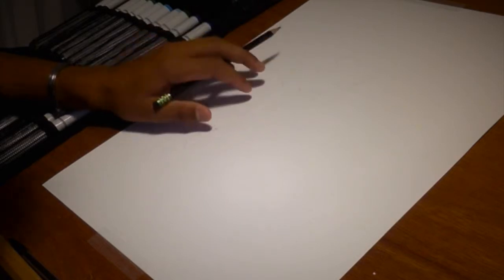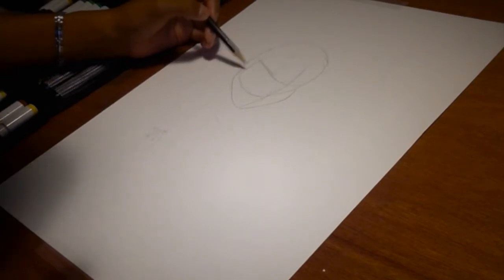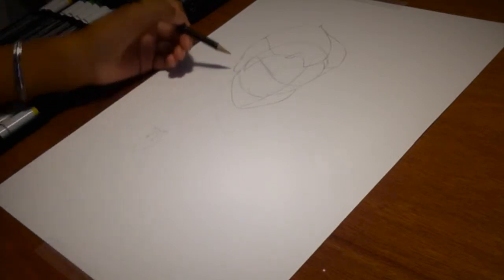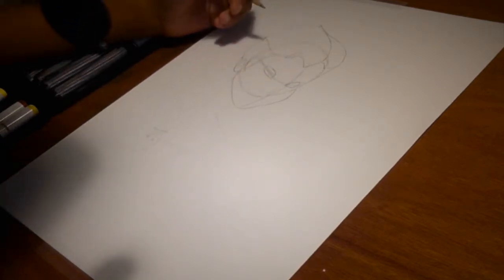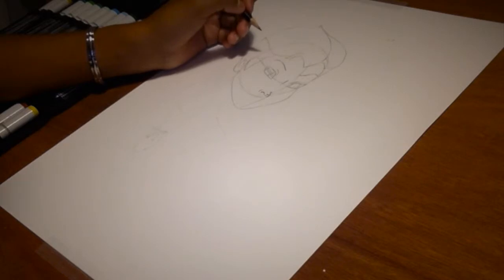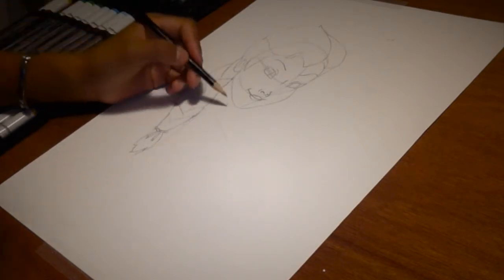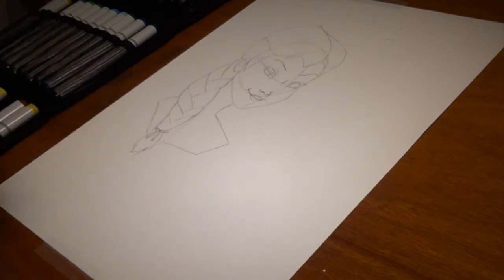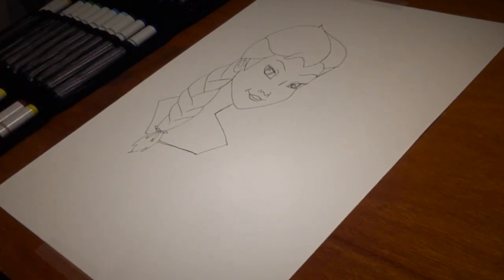How to draw Elsa from Frozen